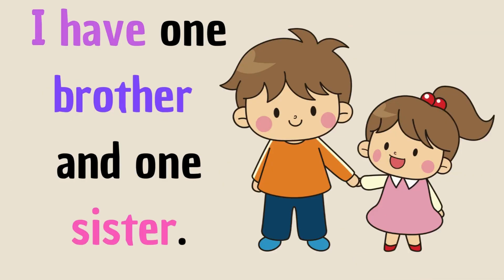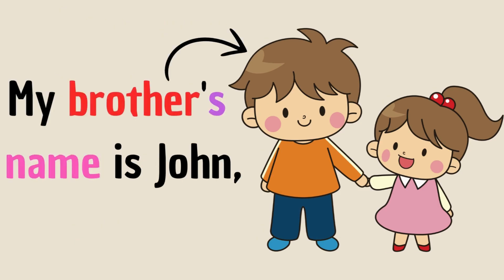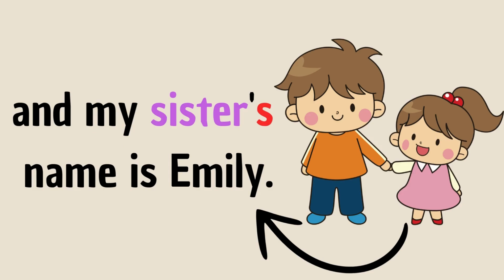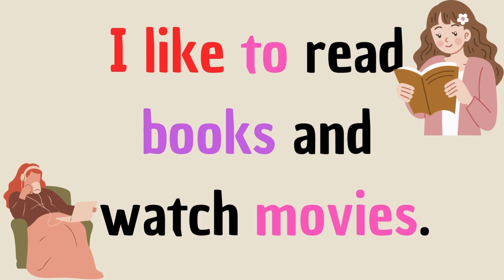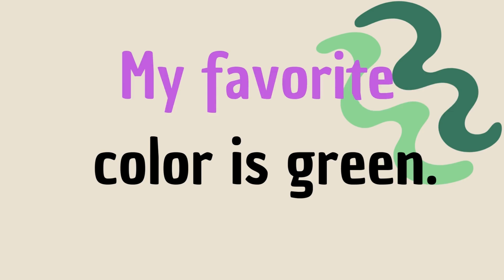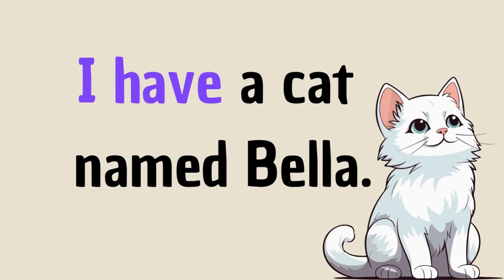English Course For Beginners 🔥|English Lesson For Beginners| English Learning For Beginners Lesson 1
Seja membro deste canal e ganhe benefícios:
English Course For Beginners  🔥 | English Lesson For Beginners | English Learning For Beginners

Are you looking to start your journey in mastering the English language? Our English Course For Beginners is designed just for you! This comprehensive course covers all essential skills: writing, speaking, listening, and reading. Whether you’re a complete novice or looking to brush up on the basics, our English Lesson For Beginners will guide you through every step.

Why Choose Our English Course?
Interactive Lessons: Engage with dynamic and interactive lessons that make learning fun and effective.
Comprehensive Curriculum: Our curriculum is tailored to cover all aspects of English learning, ensuring you build a strong foundation.
Expert Instructors: Learn from experienced instructors who are passionate about teaching and helping you succeed.
Flexible Learning: Access lessons anytime, anywhere, and learn at your own pace.
Writing Skills: Develop your ability to write clear and correct English, from simple sentences to structured paragraphs.
Speaking Skills: Gain confidence in speaking English through practical exercises and real-life conversations.
Listening Skills: Improve your listening comprehension with diverse audio materials and interactive activities.
Reading Skills: Enhance your reading abilities with engaging texts and comprehension exercises.
Join our English Learning For Beginners today and take the first step towards fluency. Our course is perfect for anyone eager to learn English in a supportive and effective environment. Don’t miss out on this opportunity to improve your language skills and open new doors in your personal and professional life!